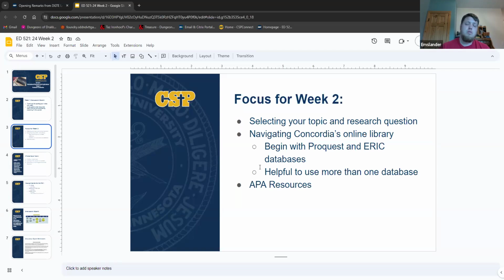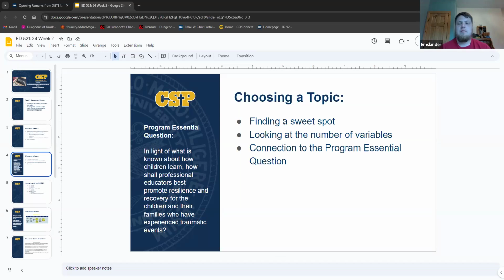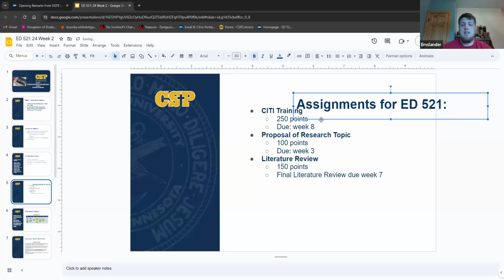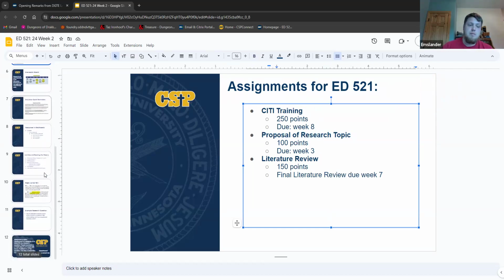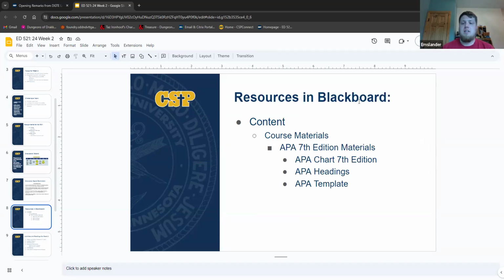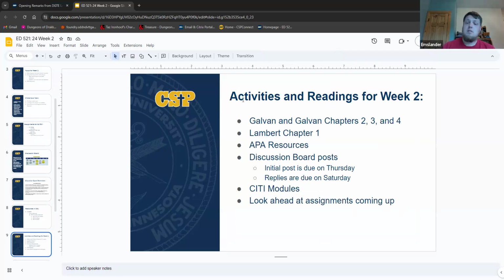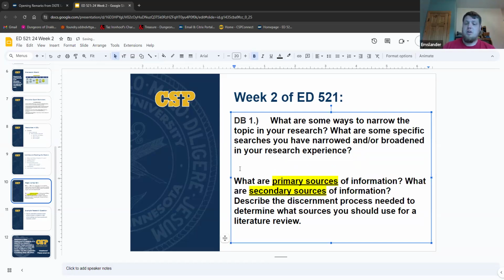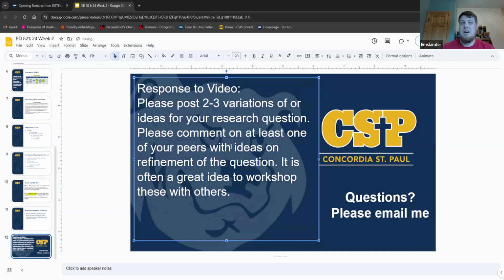EDU 521 Week 2 Summer 2024